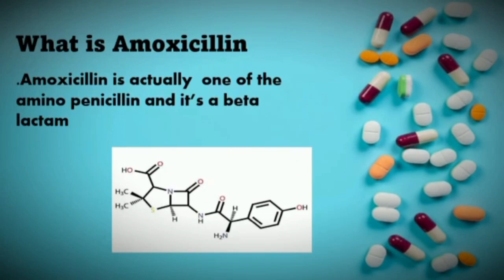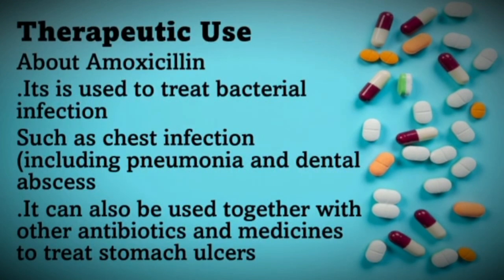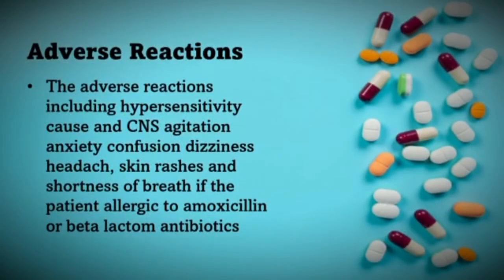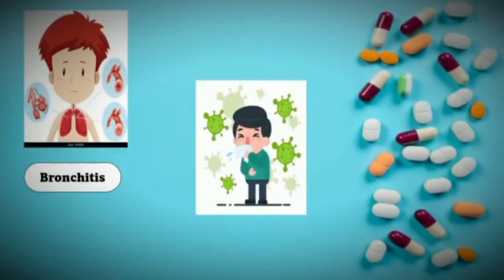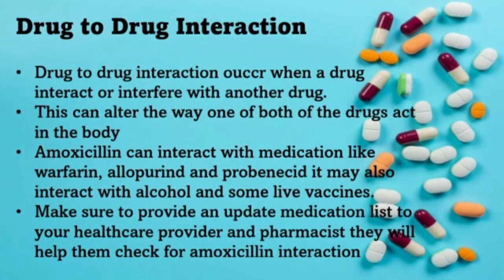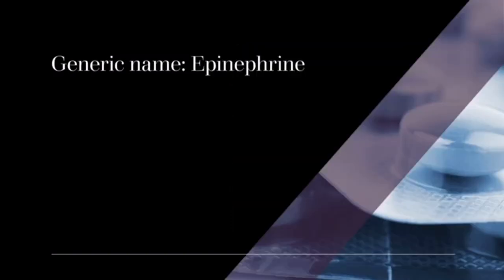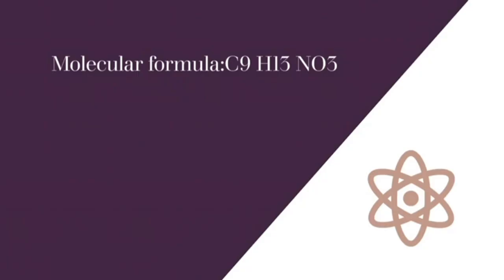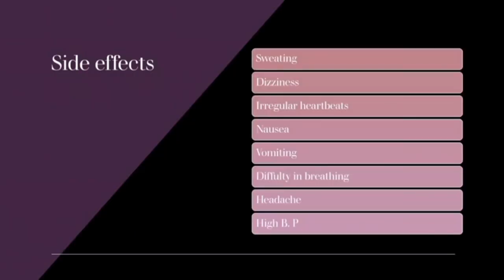Pharmacology Presentation by 2ndYear MBBS Students || Group 1A||Osh International Medical University